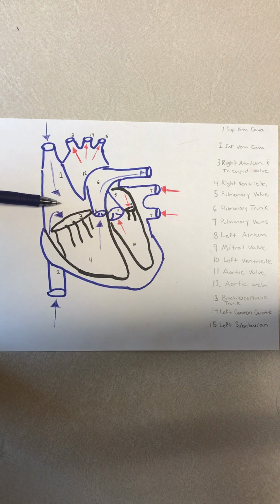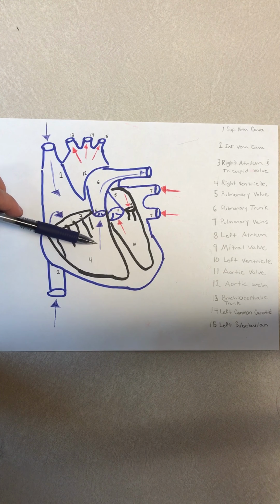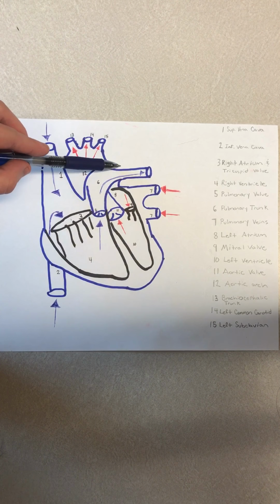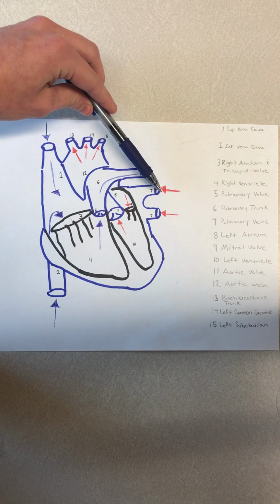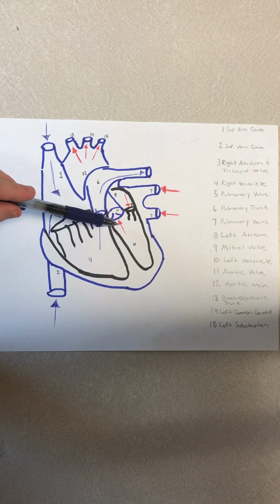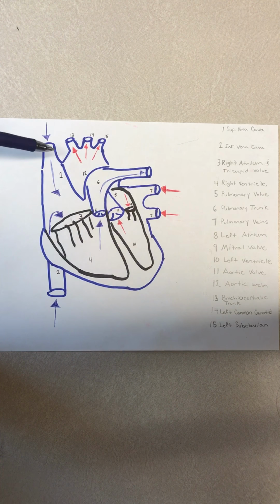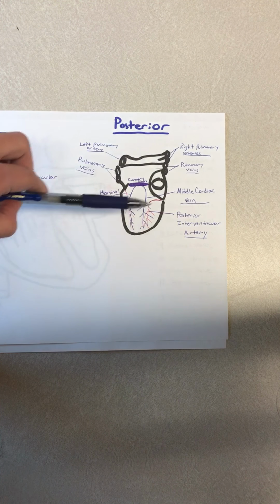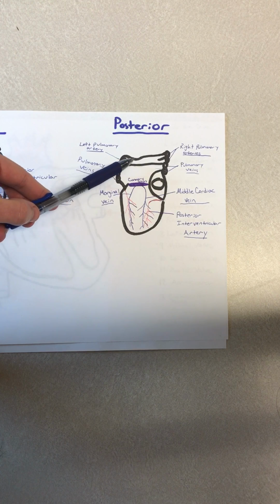Blood flow of heart for Human Anatomy